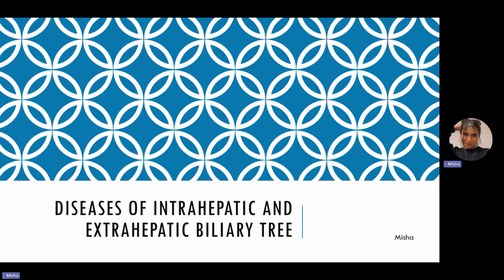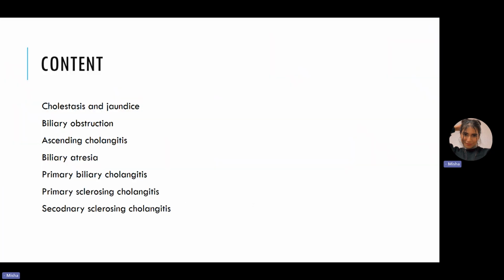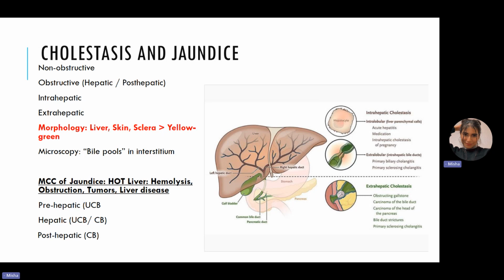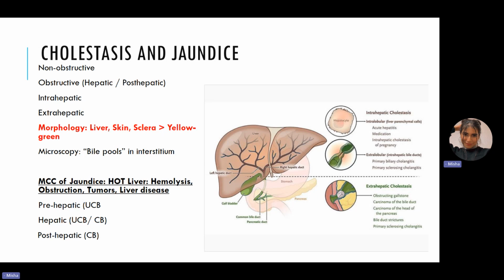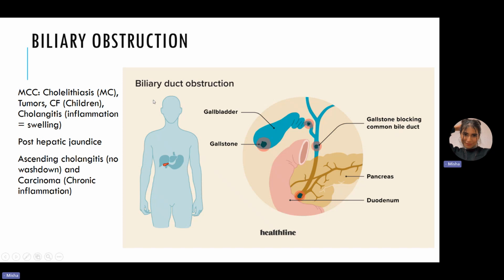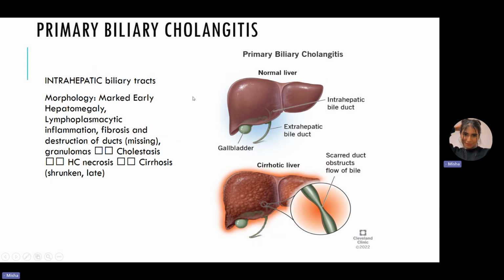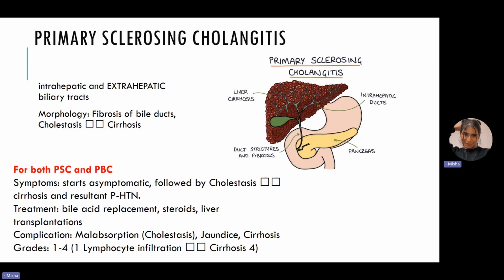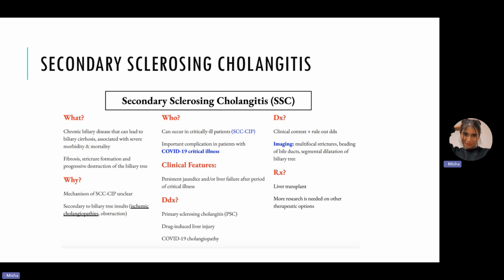141 - Diseases of the intrahepatic and extrahepatic biliary tree